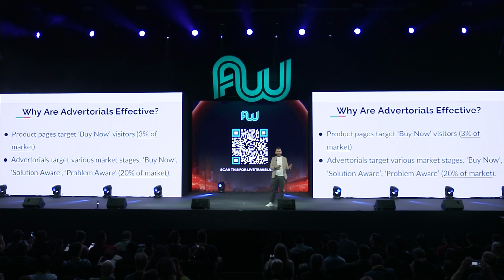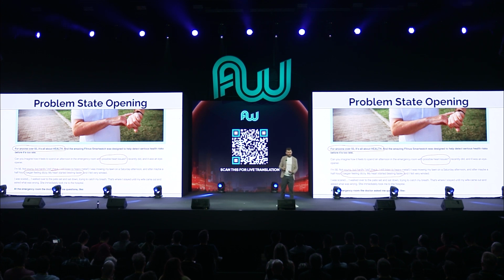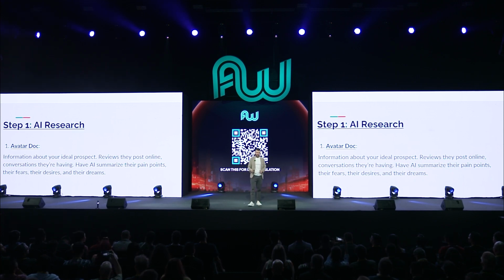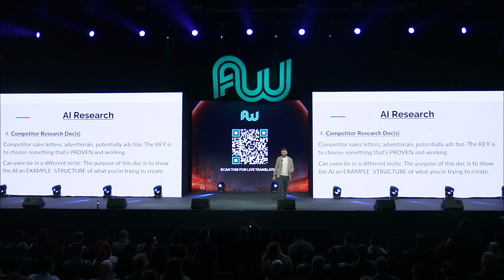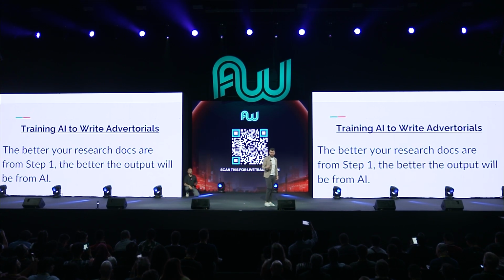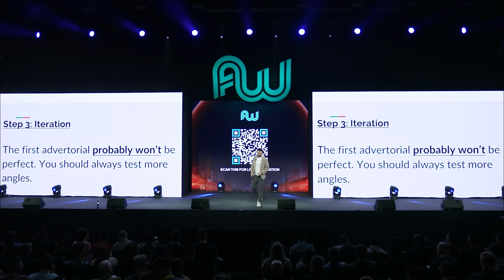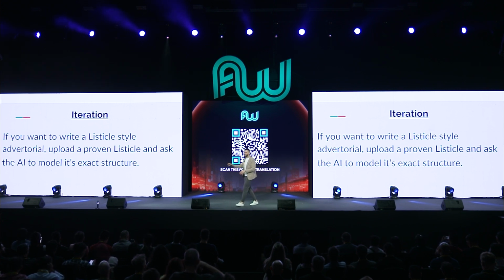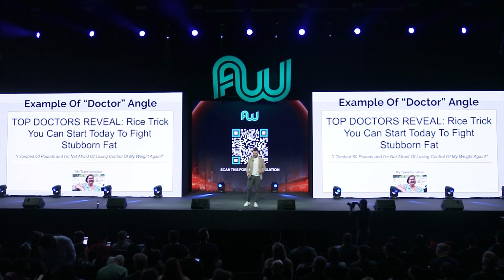How to Use AI to Create High-Converting Advertorials (Save Time & Boost Sales!)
Want to add 50% more conversions to your ads overnight? 🚀 In this video, Alex Fedotoff breaks down his AI-powered advertorial system that saves you hours of writing time while generating winning ad copy that converts.

🔹 What you'll learn:
✅ Exact AI prompts to create high-performing advertorials
✅ How to save 10+ hours in the writing process
✅ The secret to endless winning angles for your ads
✅ Why most marketers fail at AI-powered advertorials—and how to fix it
✅ The 4 essential research docs you NEED before using AI
✅ How to model proven winners and shortcut success

📌 Advertorials vs. Product Pages: Why skipping this step is killing your conversions!

💡 AI is your best friend—but only if you know how to train it properly.

Don't miss out on actionable tips and tactics that can transform your marketing strategy. Buy your tickets early to secure the best deals!